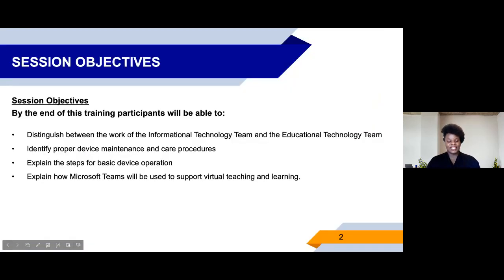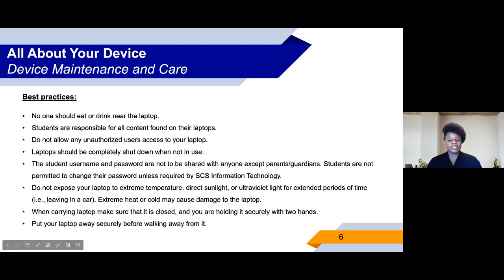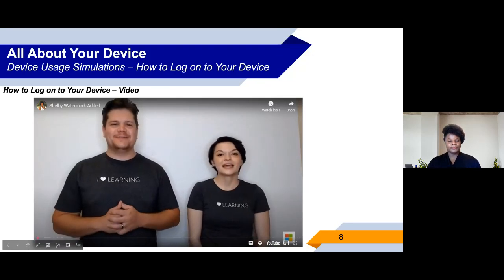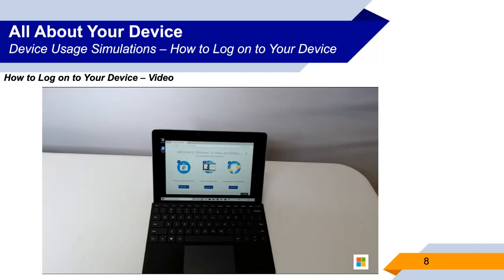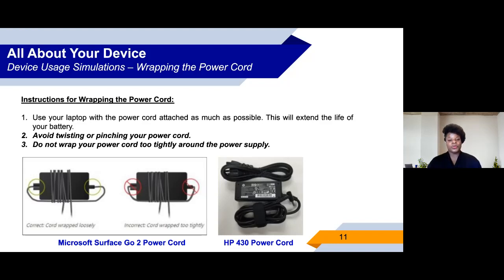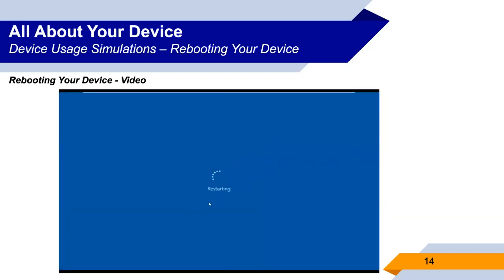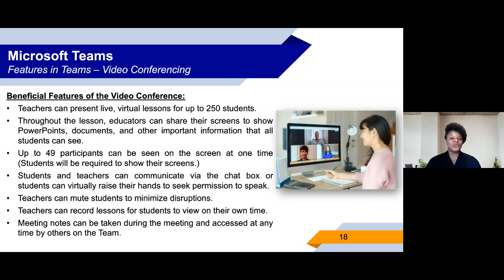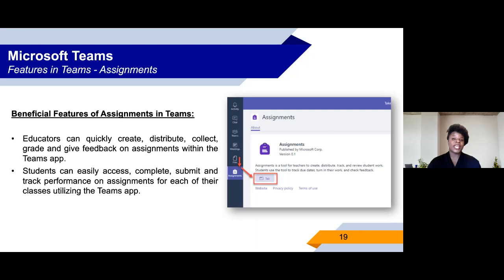Introduction to District Devices